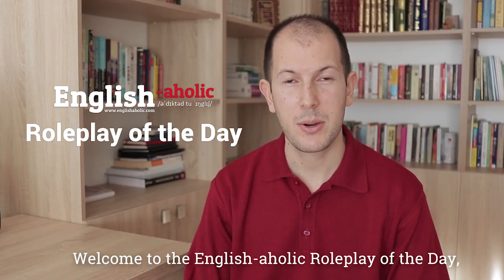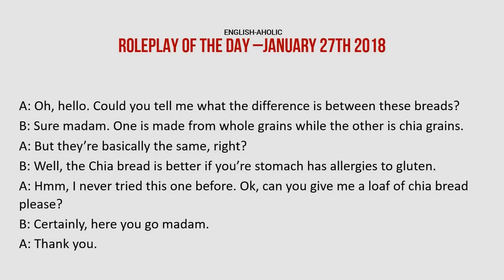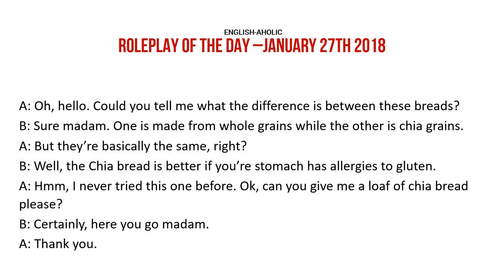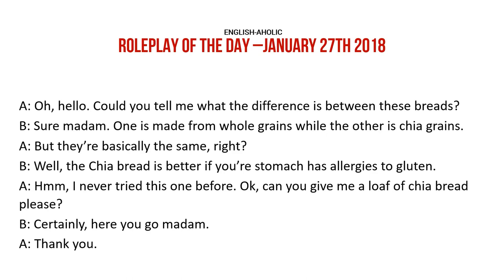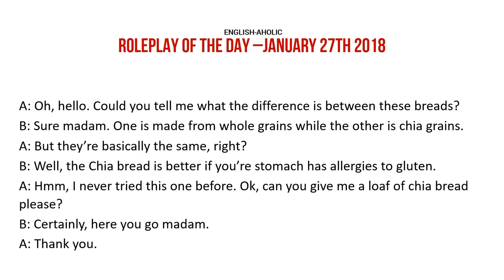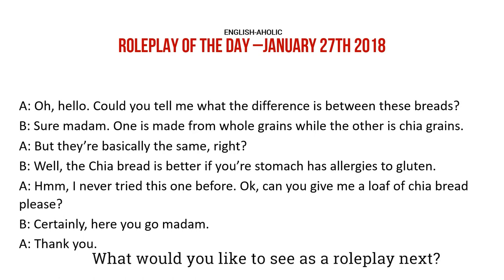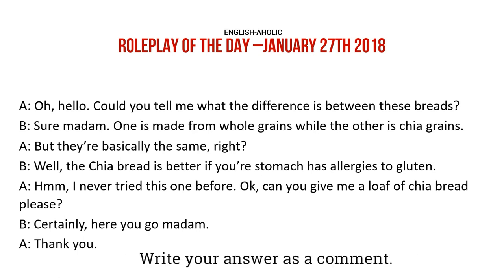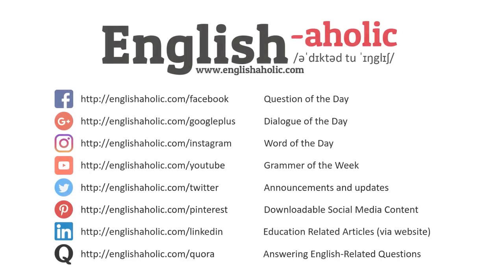Roleplay of the Day - The Bread Discussion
Do you ever have conversations at the supermarket with the attendants?